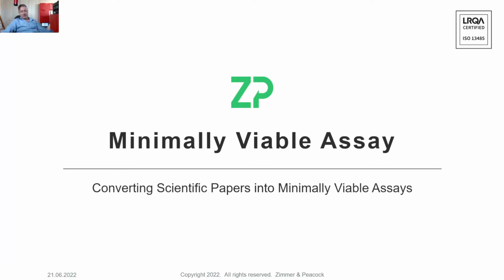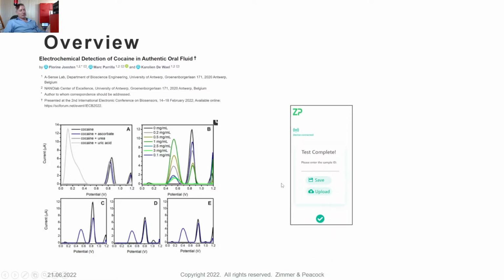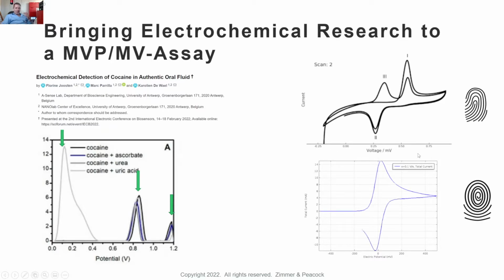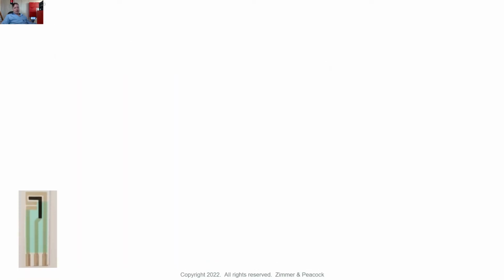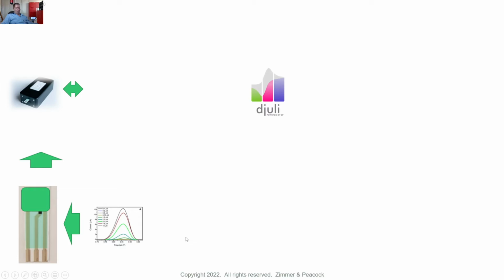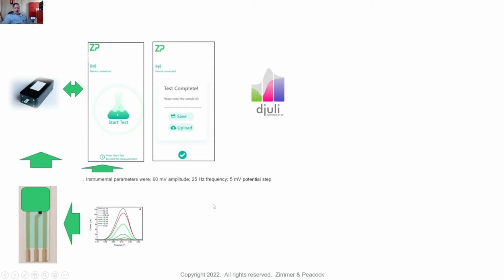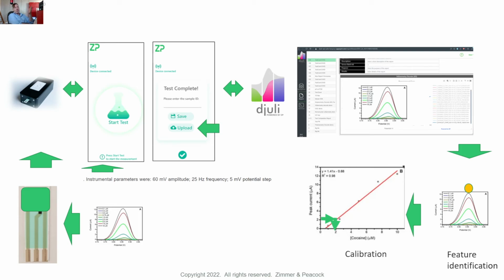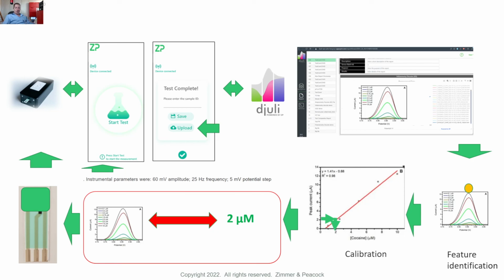Minimally Viable Assay - Detection of Cocaine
In this video we describe the ZP stack of technologies from ZP that can move an electrochemical assay from a scientific paper to a minimally viable assay/sensor.

 The commercialisation of academic work starts in the first paper and so we encourage collaborators onto our screen printed electrodes, in the case of this video our hypervalue carbon electrodes.